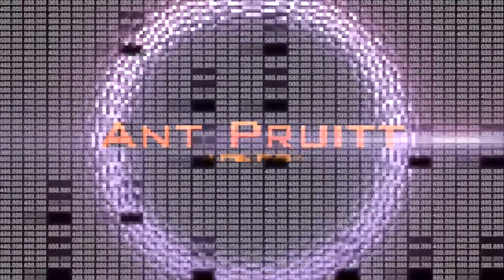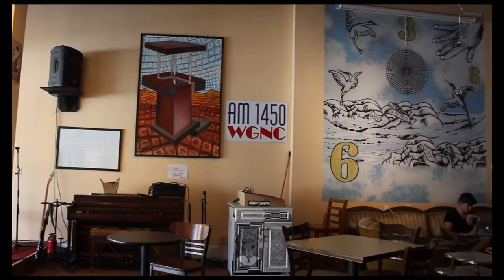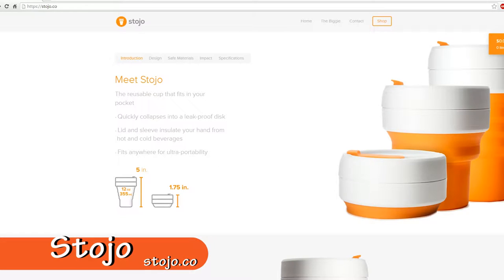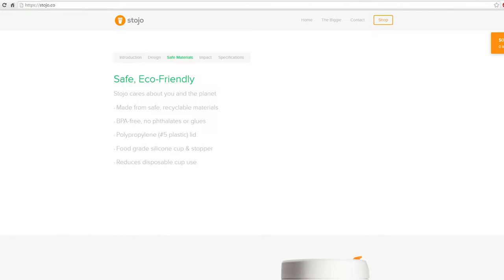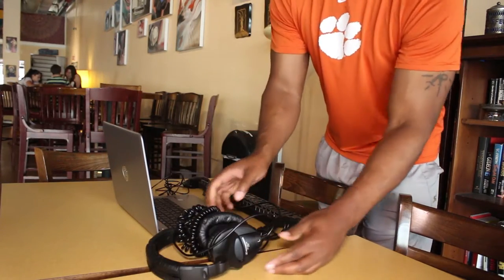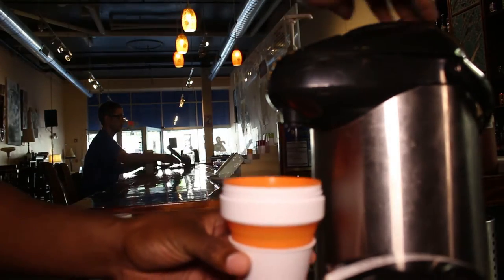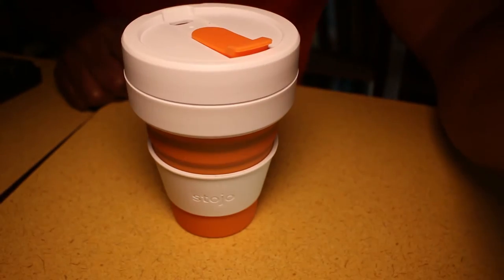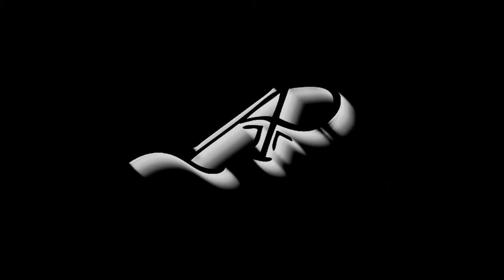For On the Go Coffee Fans: Stojo Portable Beverage Cup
Pretty nifty cup for on the go caffeinated beverage lovers.